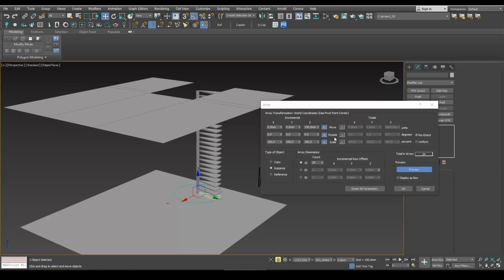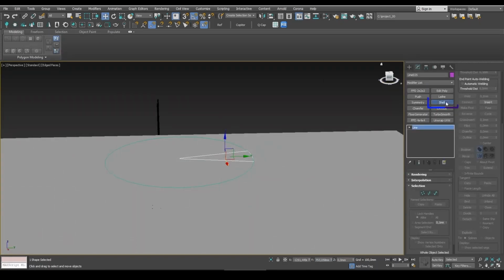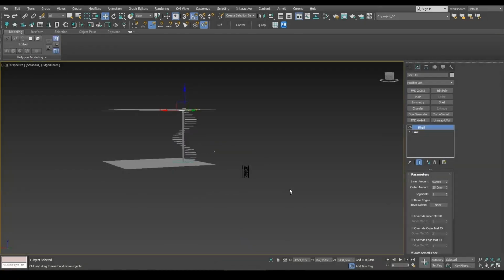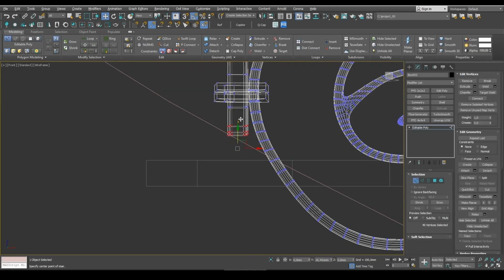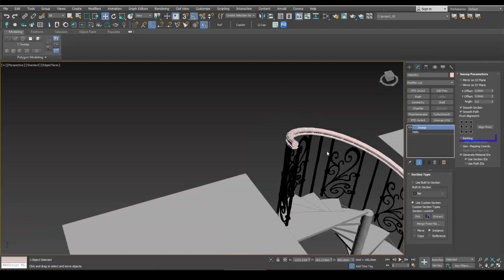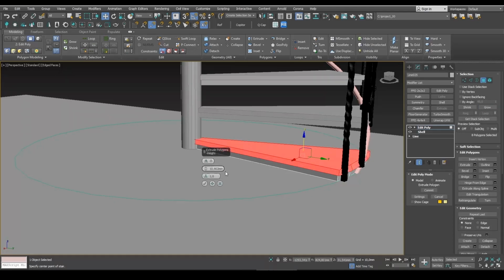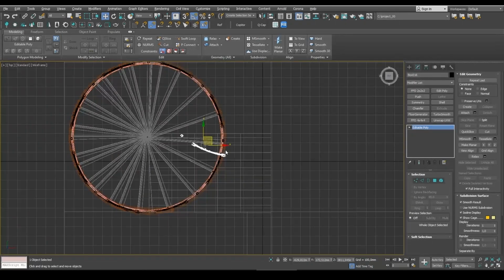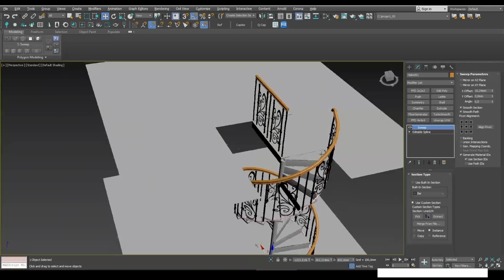Spiral iron staircase modeling in 3ds max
Hi everyone, in this video I will show you how to model a spiral staircase with forging elements in 3ds max.